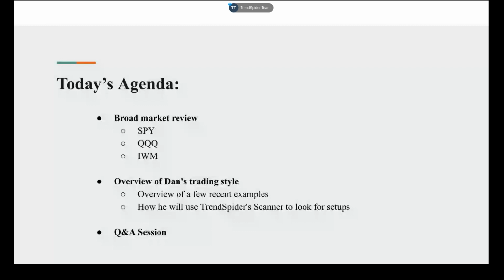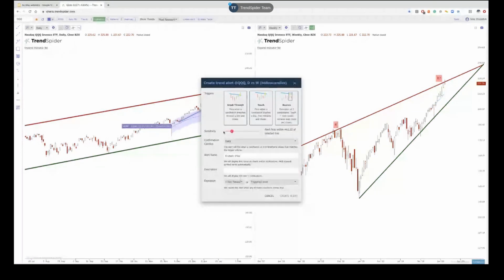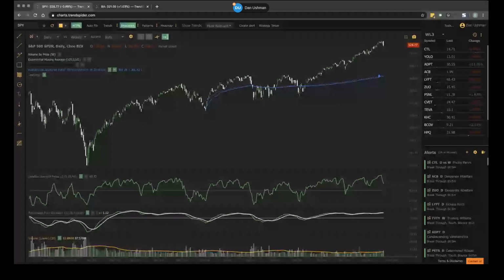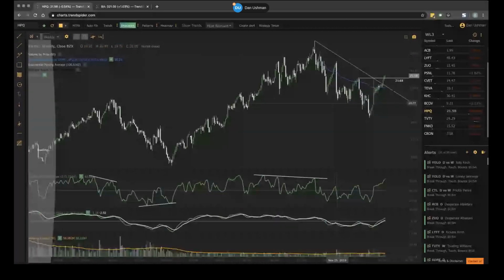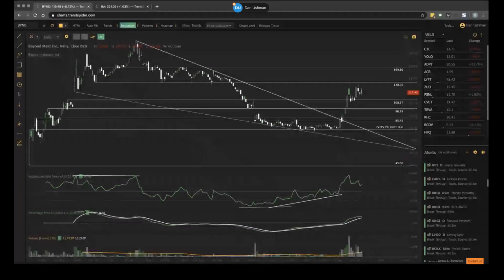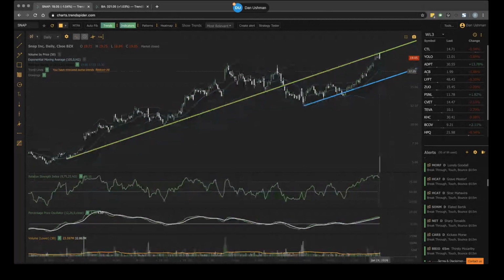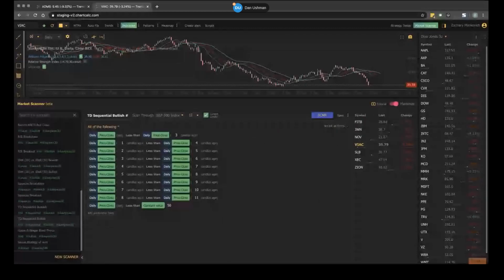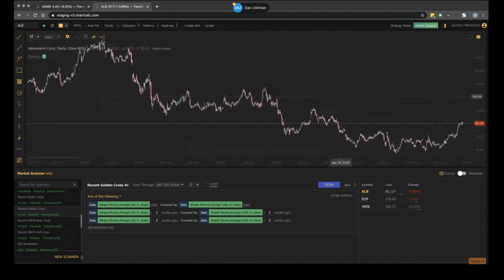TrendSpider Sunday Chart Show with CEO, Dan Ushman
In this Sunday webinar, we have our CEO, Dan Ushman on to discuss some of his trading strategies as well as how he will be using the TrendSpider scanner and utilizing it.